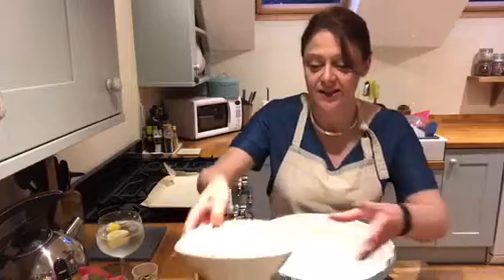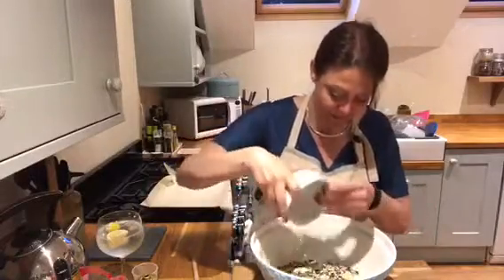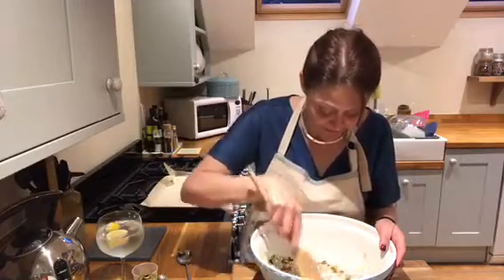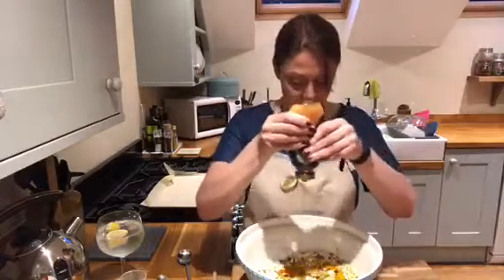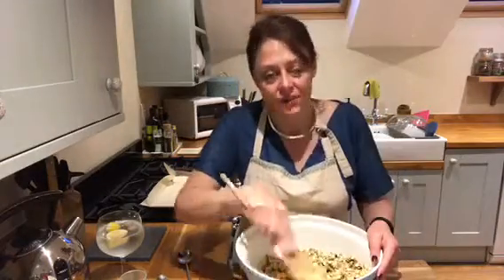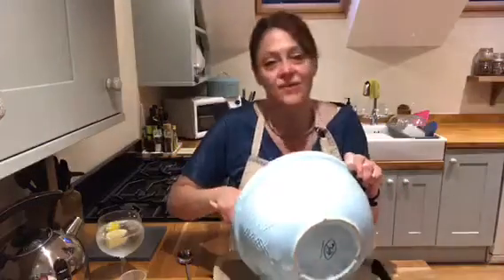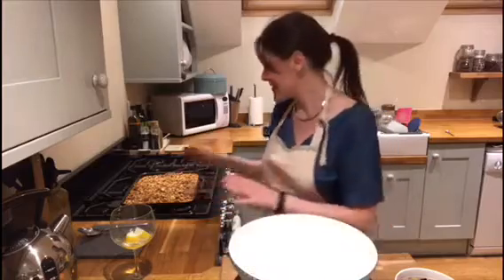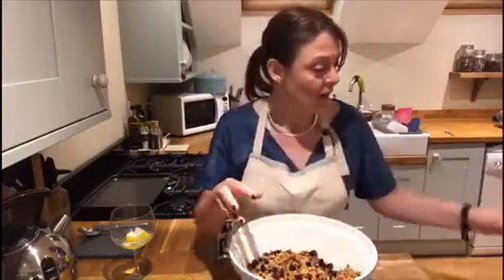Fiona Frost - Against Breast Cancer - Granola Recipe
Our brilliant long-time supporter Fiona Frost has recorded a series of delicious baking recipes to share with us all in support our Breast Tea Ever campaign. This time Fiona bakes her delicious  Granola.